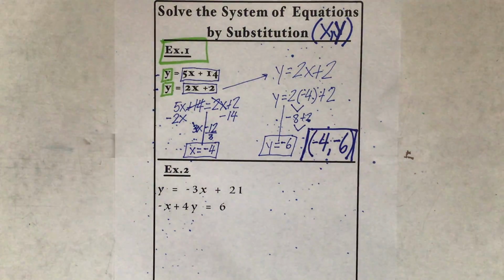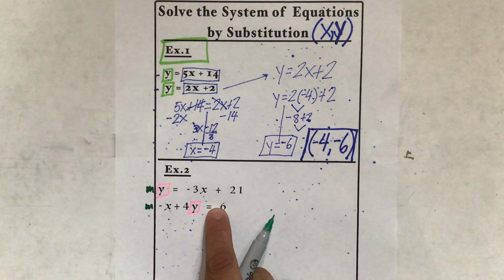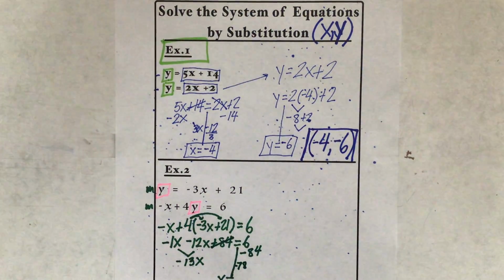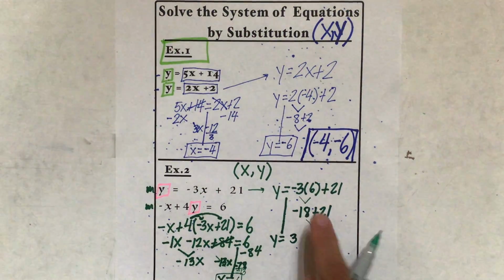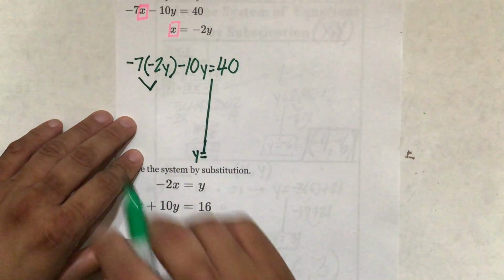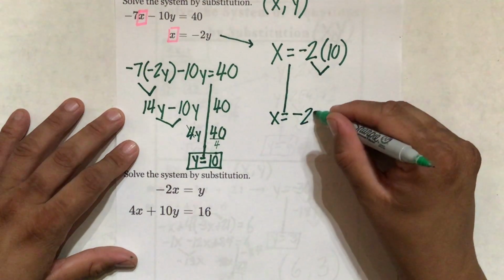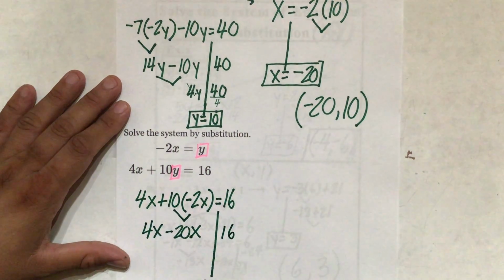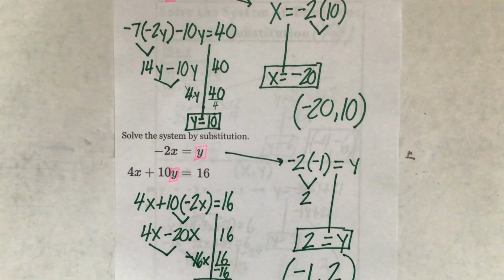Solve the system by substitution 2 Video